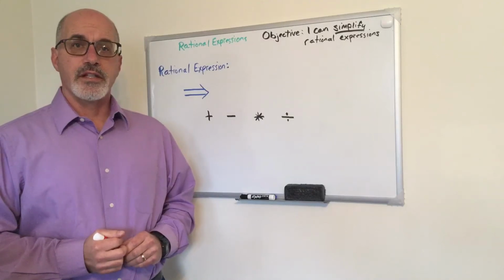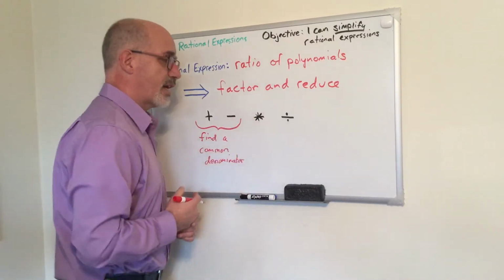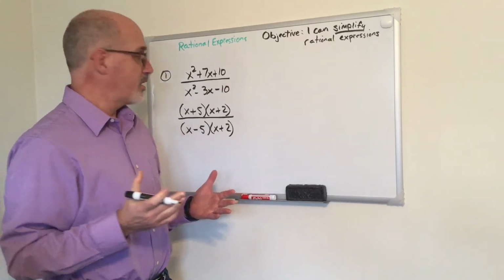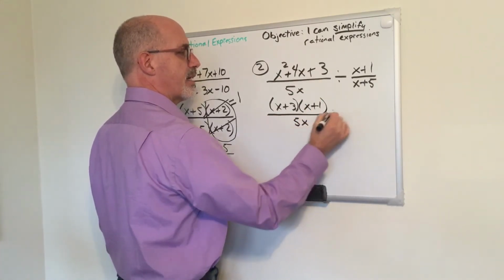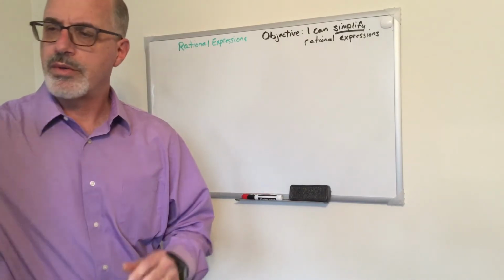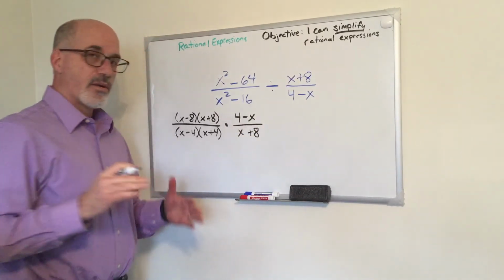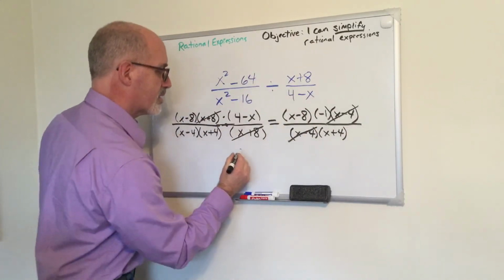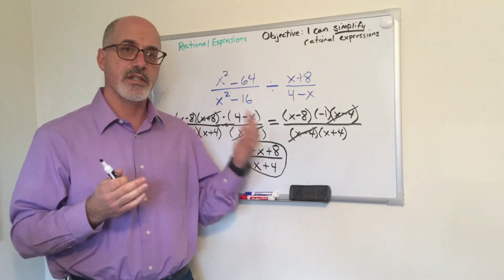Simplifying Rational Expressions